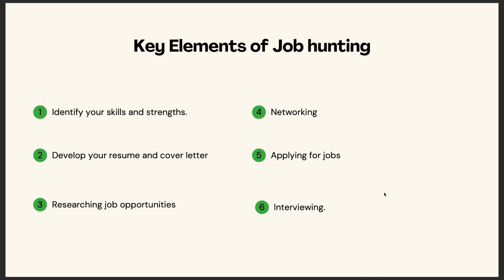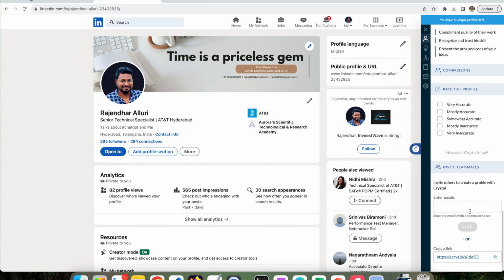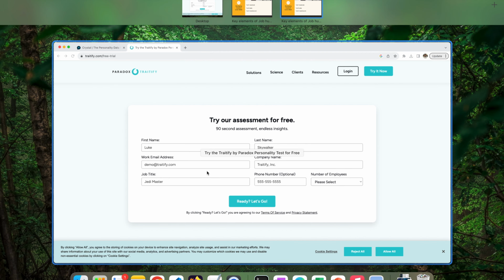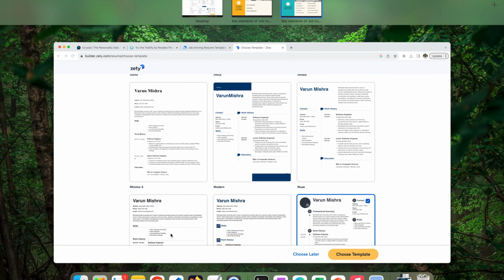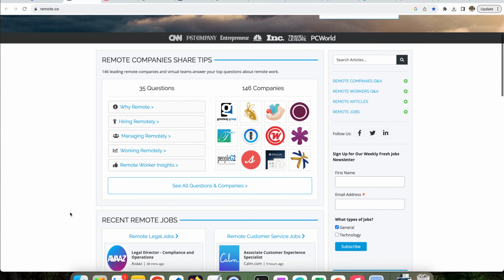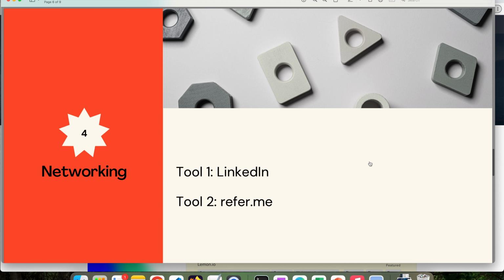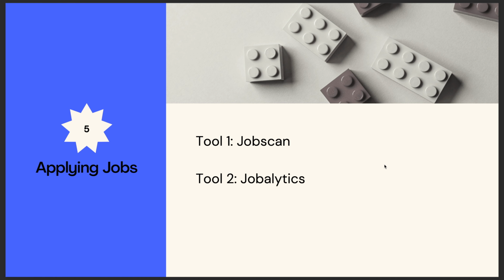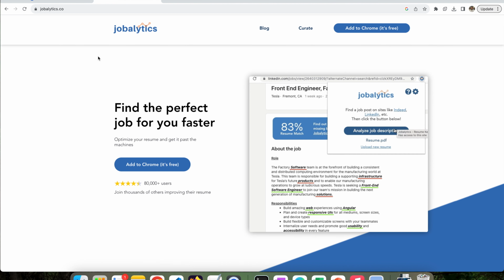AI-Powered Job Hunting: Your Step-by-Step Guide to Success!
🔍🤖 Unleash the Power of AI Tools for Job Hunting Success! 🚀🌐

Are you ready to revolutionize your job search? 🌟 Dive into the future of career advancement with our comprehensive guide to leveraging AI tools for job hunting! 🤝📈

🔹 Discover the latest trends in job search and career building.
🔹 Harness the potential of artificial intelligence to streamline your job hunt.
🔹 Learn the art of finding, applying, and securing your dream job with AI-driven strategies.
🔹 Navigate through a sea of opportunities and stand out in the competitive job market.
🔹 Supercharge your career development with cutting-edge insights and technology.

Join us on this digital journey as we decode the secrets to landing your dream job effortlessly using state-of-the-art AI solutions. 🎯🔗 Don't miss out on the chance to propel your career to new heights! 🌐🔥

Key elements of Job hunting:

 1) Identify your skills and strengths.
 2) Developer your resume and cover letter
 3) Researching job opportunities
 4) Networking
 5) Applying for jobs
 6) Interviewing.

Key Element - 1:
Identify your skills and strengths.

 CrystalKnows:
 You can understand your online personality and improve relationships.

 Traitigy:
 You can take an AI powered career assessment and personality test.

Key Element - 2:
Developing your resume and cover letter.

 Resume.io
 Create professional and effective resumes.

Key Element - 3:
Researching job opportunities.

Key Element - 4:
Networking

Key Element - 5:
Applying for jobs

 Jobscan : Optimize your resume to get more interviews.

 Jobalytics : Analyses your resume and give suggestions.

Key Element -6:
Interviewing